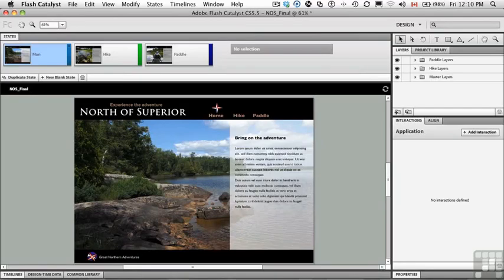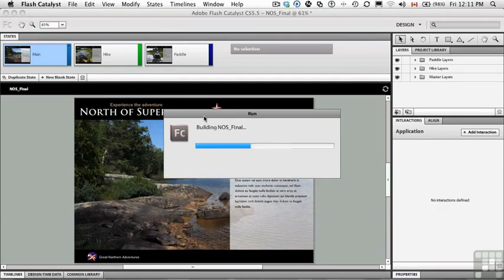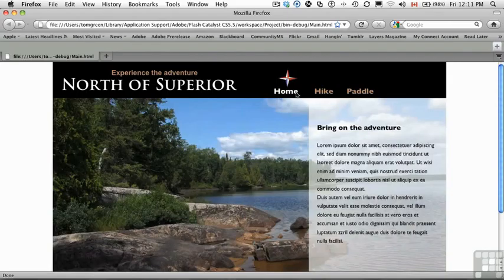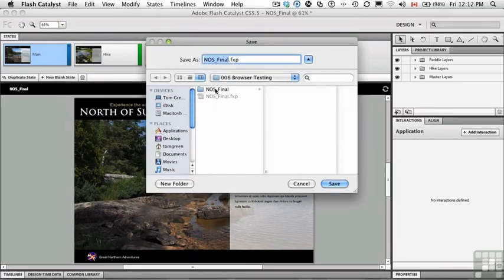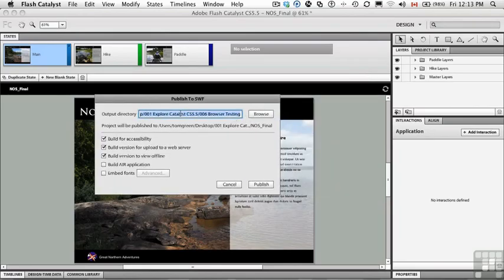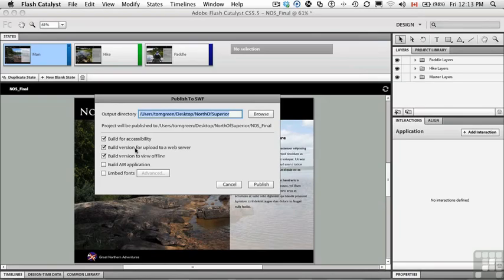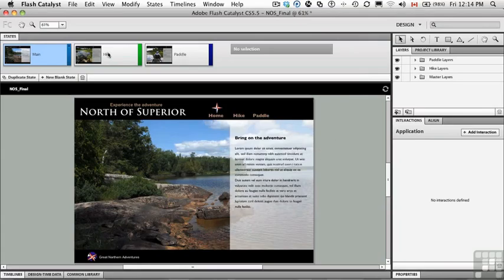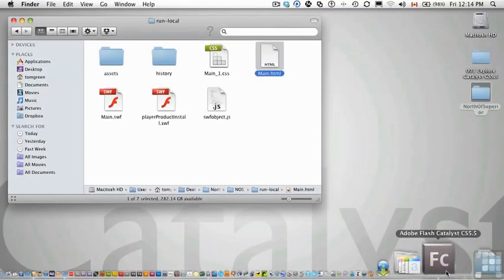Flash Catalyst Cs5 -6-